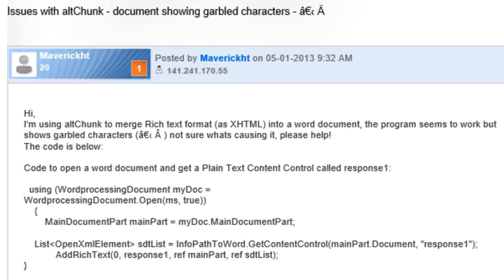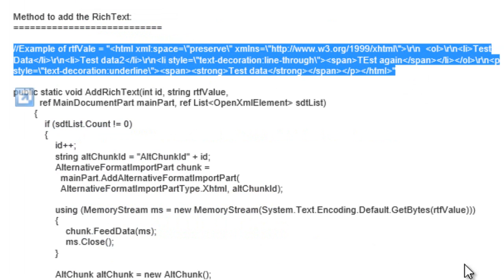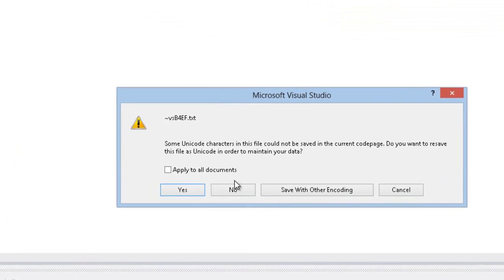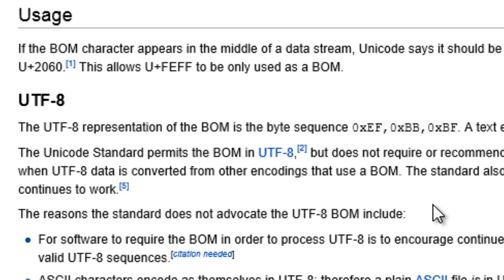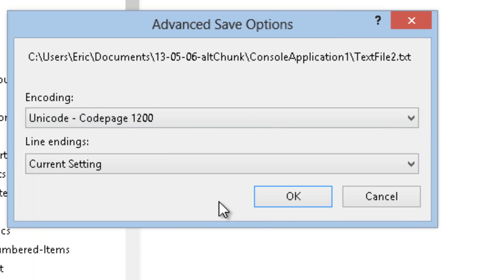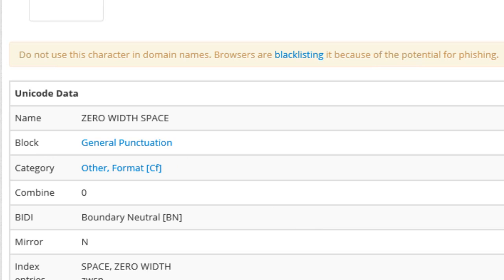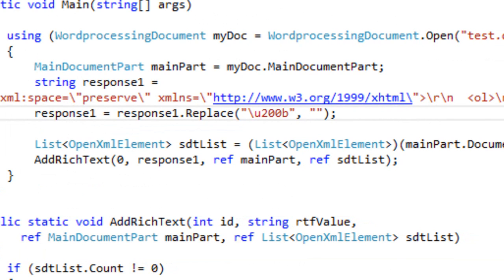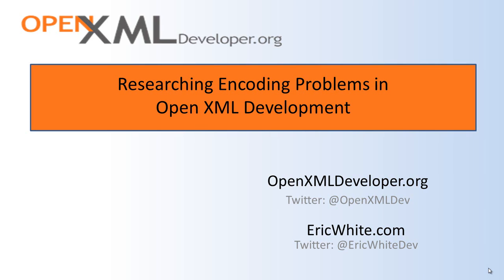ResearchingEncoding-Problems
Demonstrates what an encoding problem looks like when processing Open XML documents, and walks through the process of determining exactly what the encoding problem is, and how to resolve it.